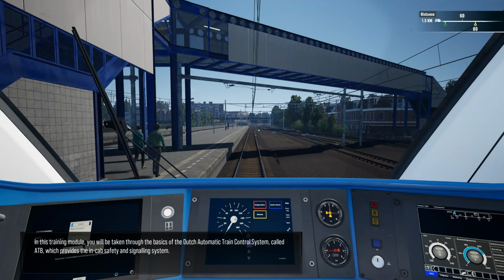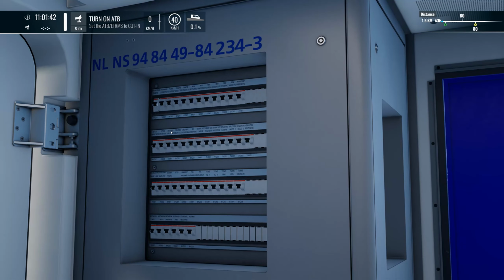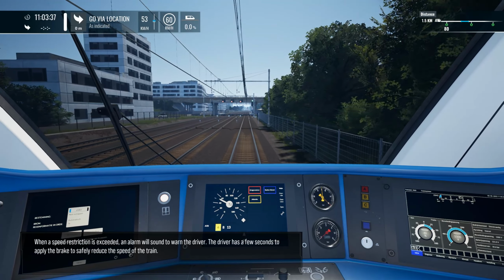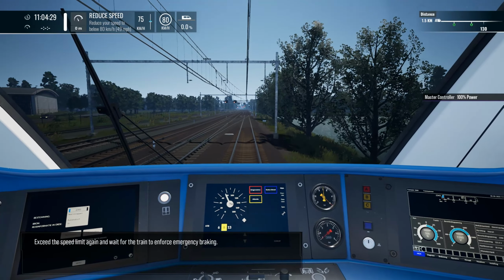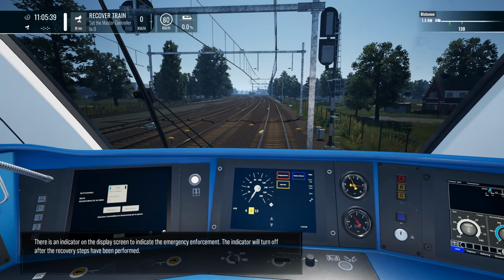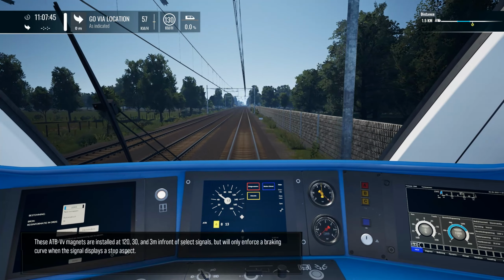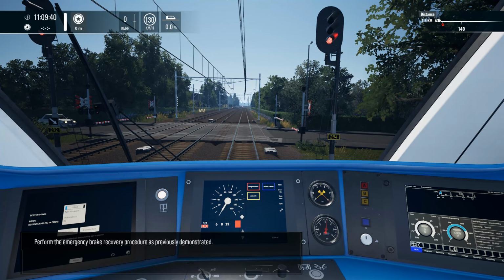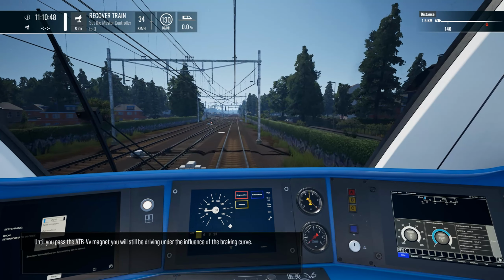ATB Dutch Safety System Introduction | Train Sim World 5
We Guide u on this ATB Dutch Safety System Introduction on Train Sim World 5 as this video will guide u on how the safety system works. We hope this helps you on becoming a master of the railways with this train. do note there is a bug at the time of recording with matt repeating info. Enjoy!!

Please use the Super Thanks folks and show your support for our content and buy me a coffee☕☕ That would help out heaps and would be thankful also please do Subscribe to our channel today as we would like to keep on growing each day and week and month and year that would also be thankful.

* Follow us at Australia Worldwide Entertainment on X (Twitter)
* Like us at Facebook Australia Worldwide Entertainment

Do Note i play TSW5 With DX12 & Custom Engine.ini settings..
All Comments Left will be held for Review and will only answer TSW Messages when i can thanks.